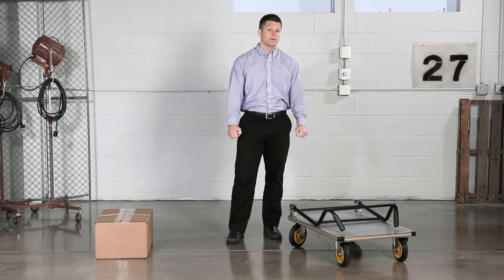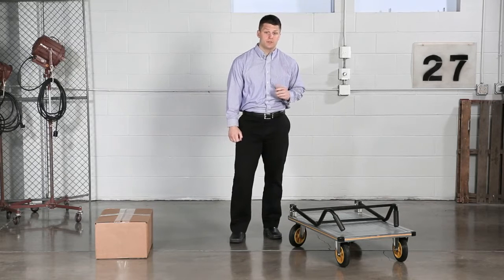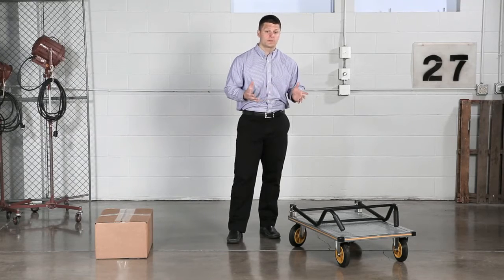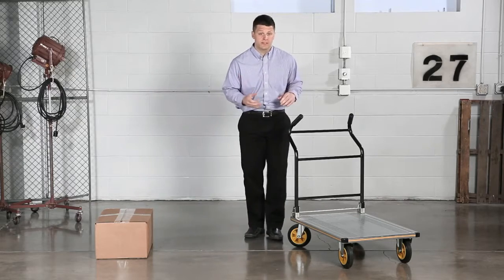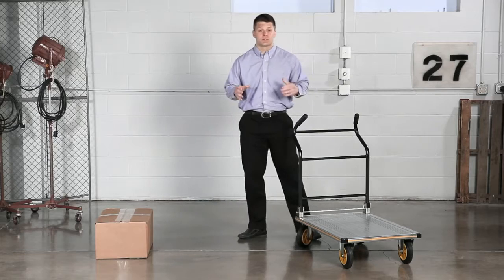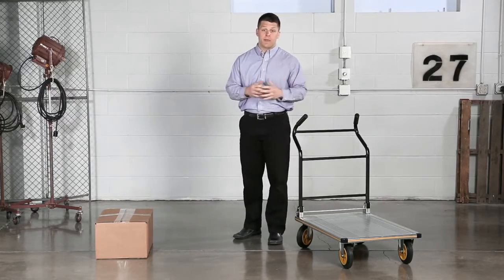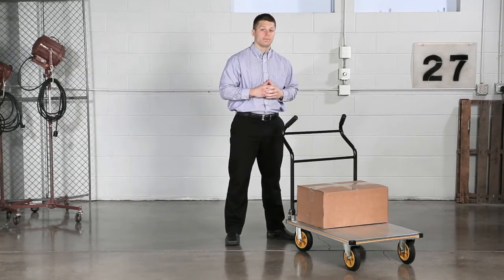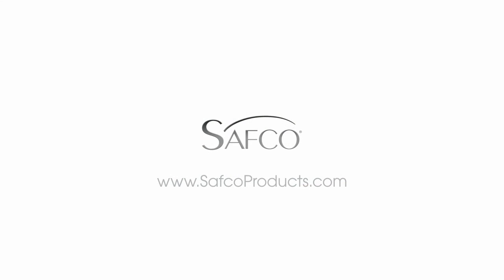Safco Stow Away Platform Truck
Space will always be a valuable resource, and moving items from one space to another can be done the hard way or the easy way. Safco makes everything easy with a Stow-Away® Platform Truck. Lightweight, yet tough enough to offer a whopping 1,000 lb. capacity, this versatile collapsible truck fits neatly into small spaces for compact storage. Moves all day, then tucks away.